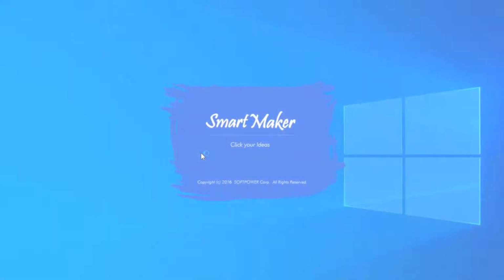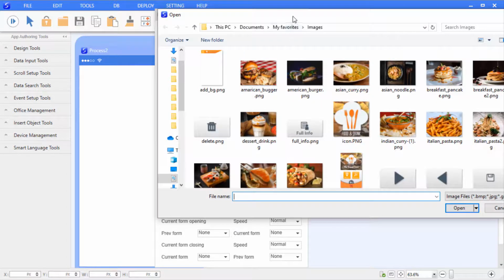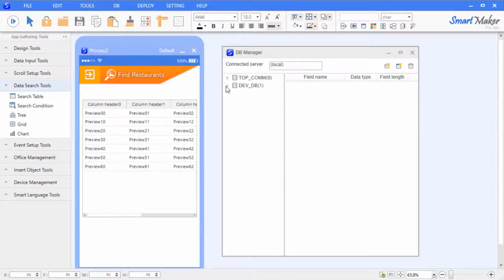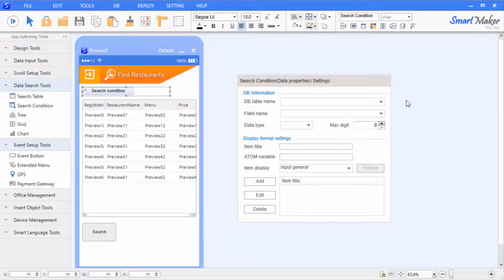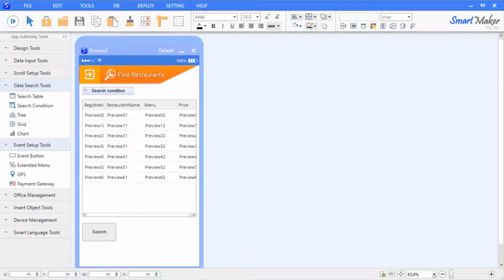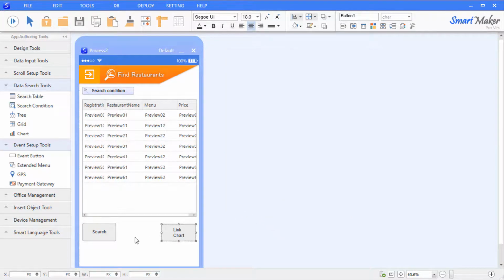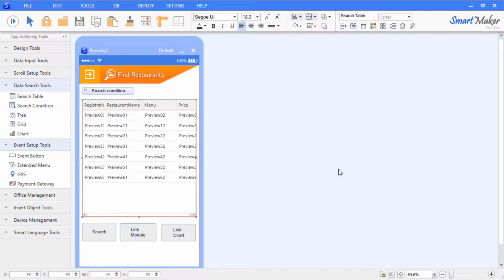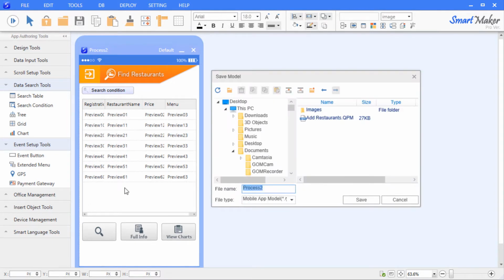5. Searching and Displaying data (old)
In this tutorial, we’ll talk about the basic features and control in Smart Maker authoring solution.

- Displaying data with Search Table
- Filtering data with Search Condition
- Displaying data in Chart
- Displaying full information with Event Button